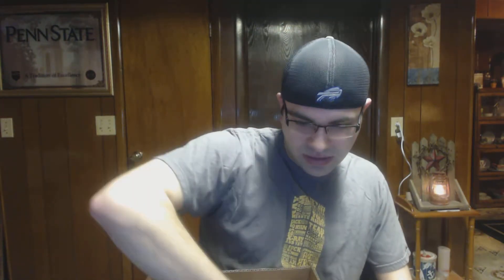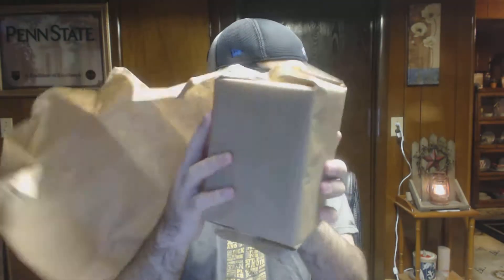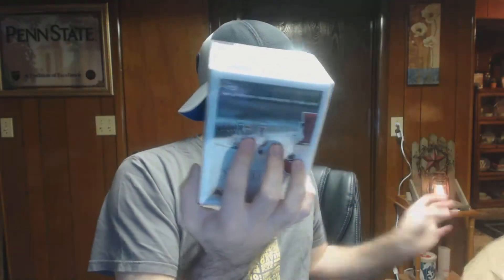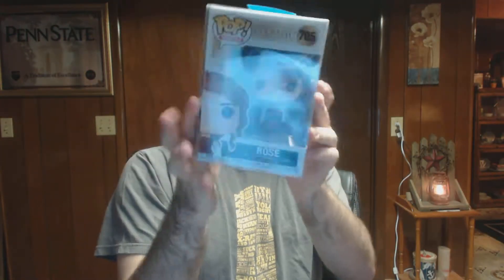Poptopia Unboxing 1/23/19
I decided to try out another mystery box and see what i can get. If you like these videos let me know.